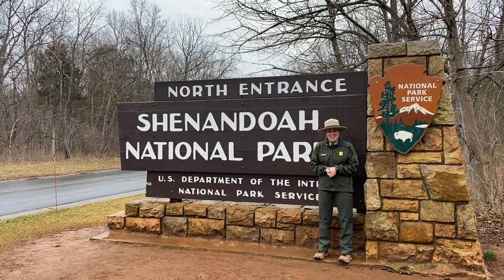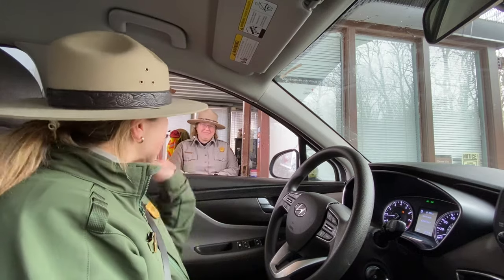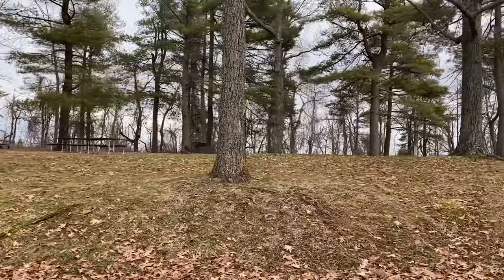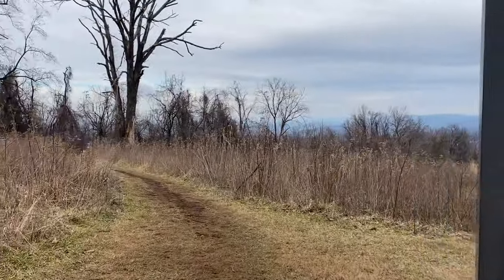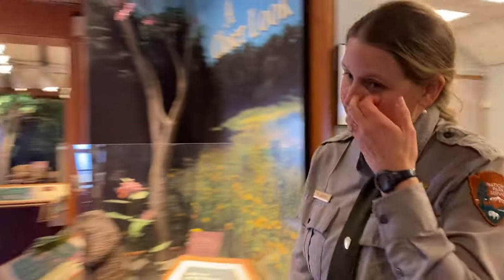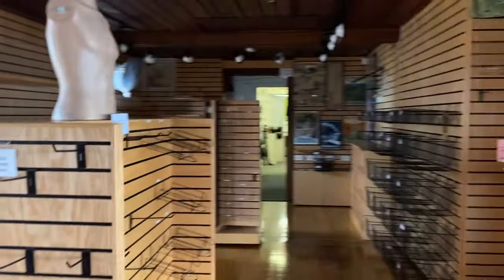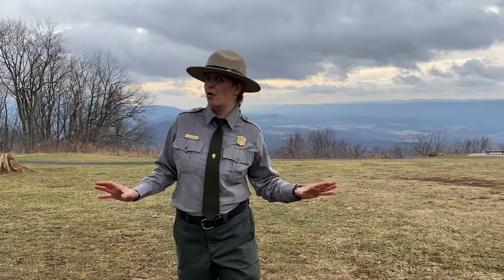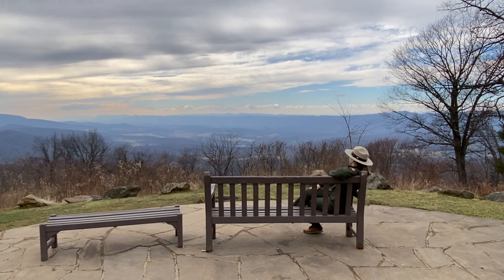Shenandoah Today - March 7, 2024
We caught up with Ranger Lavender for a sneak peek of Dickey Ridge Visitor Center before its spring opening on Friday, March 8! She gave us the grand tour and shared the best features of this visitor center -- including the awesome staff she'll have this season!